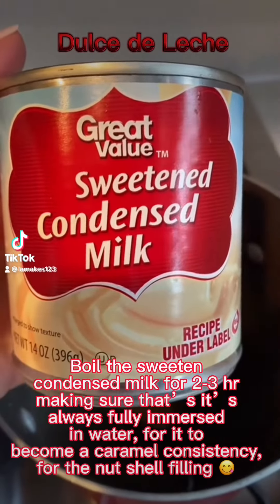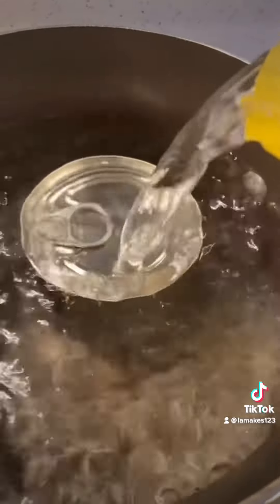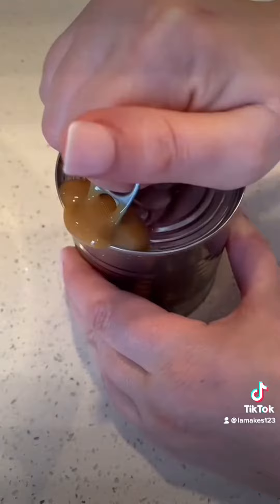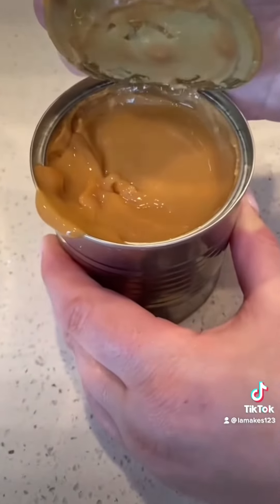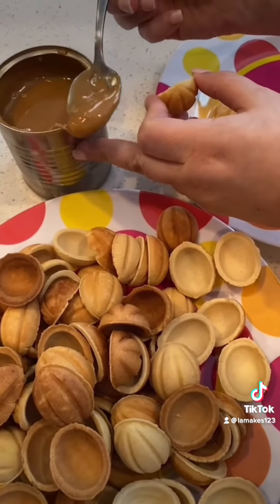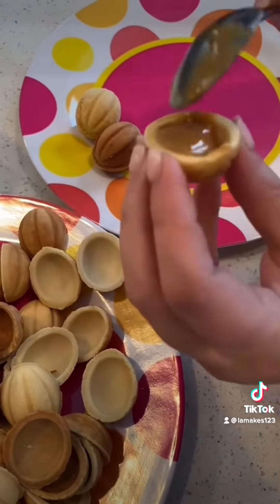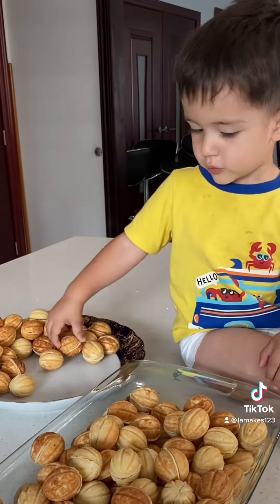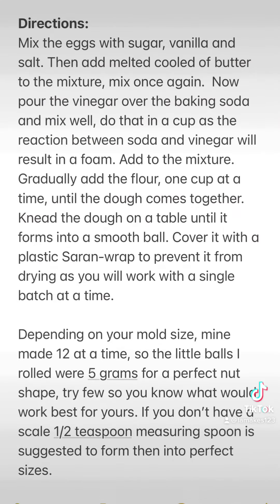dulce de leche from sweetened condensed milk for Oreshki - Oreschki, орешки walnut shaped cookies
Boil the sweeten condensed milk for 2-3 hr making sure that’s it’s always fully immersed in water, for it to become a caramel consistency, for the nut shell filling 😋